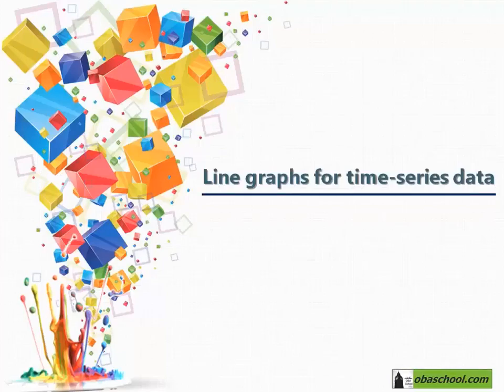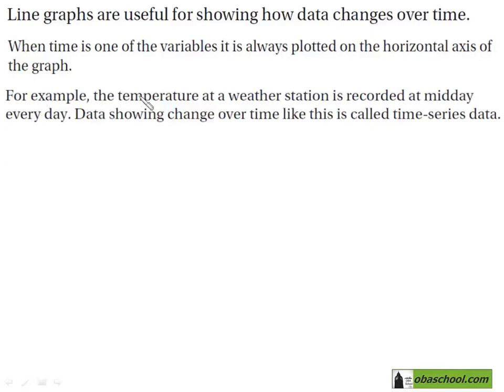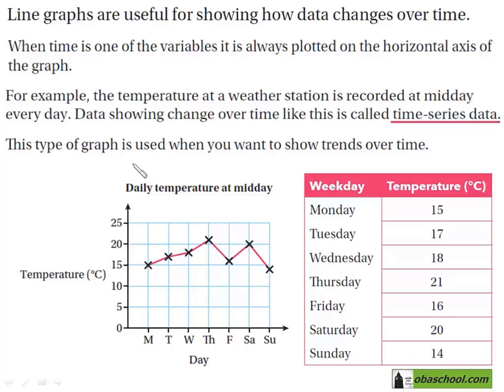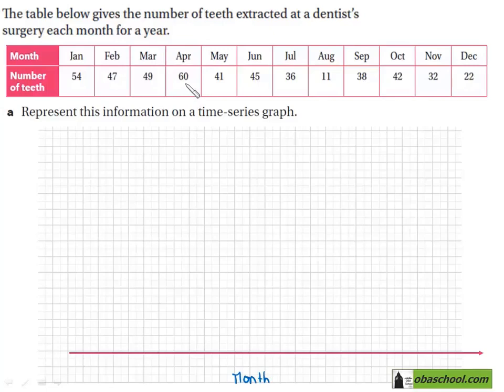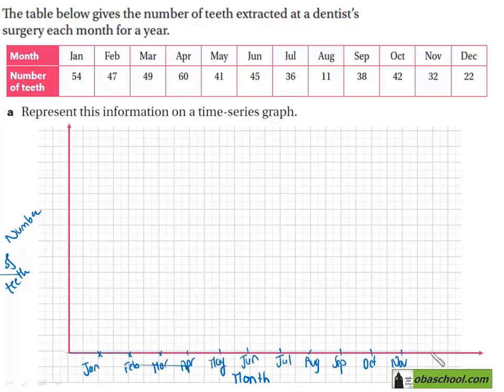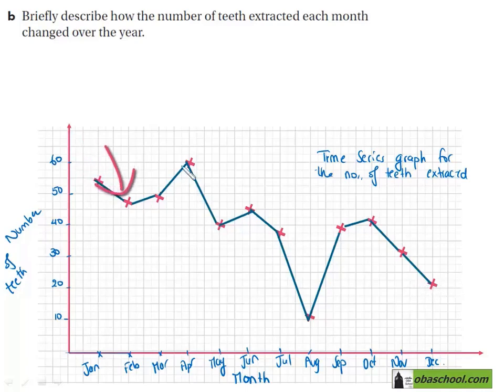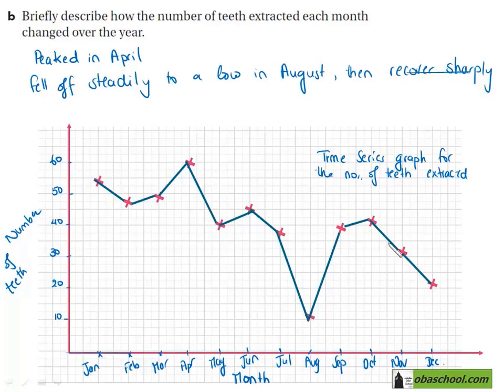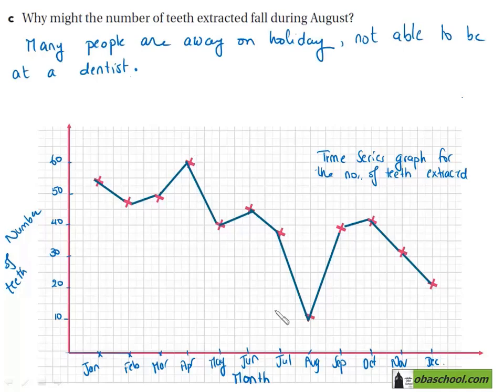Edexcel Maths Higher GCSE Revision - Interpreting and Representing Data - Time Series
MHG1 Ch3.2 Interpreting and Representing Data - Time Series - Time Series.